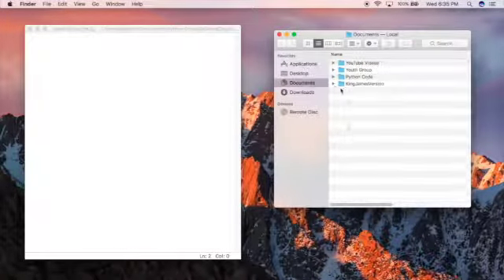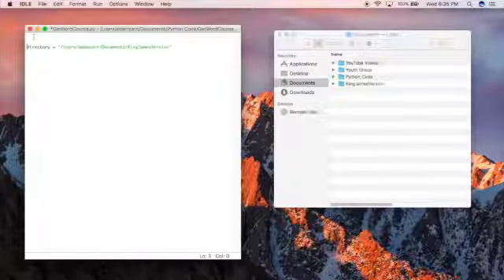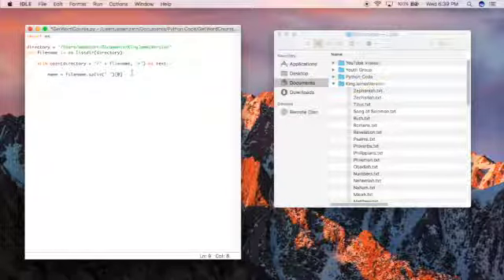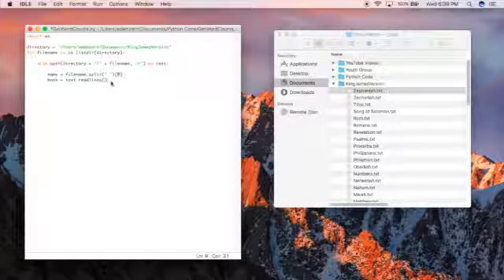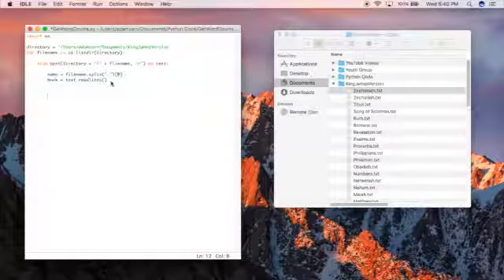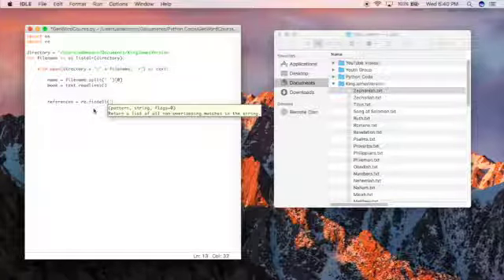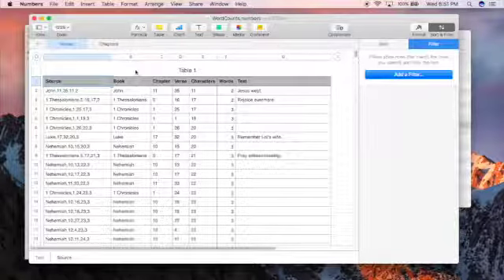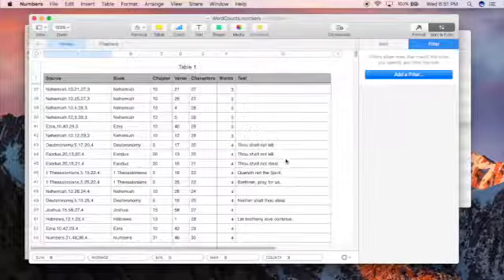Finding the Shortest Bible Verses with Python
How to calculate word counts using Python.